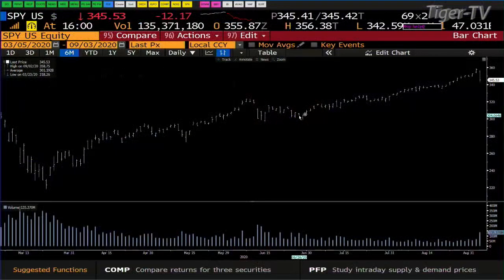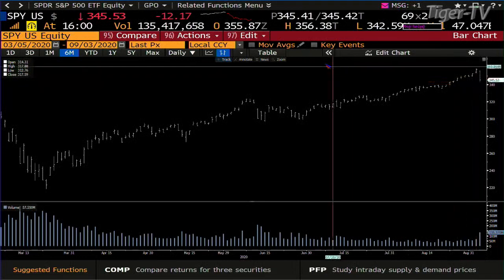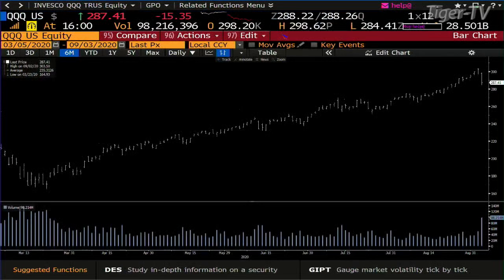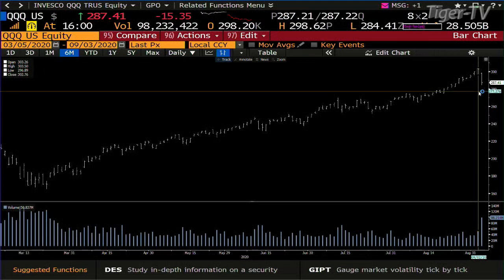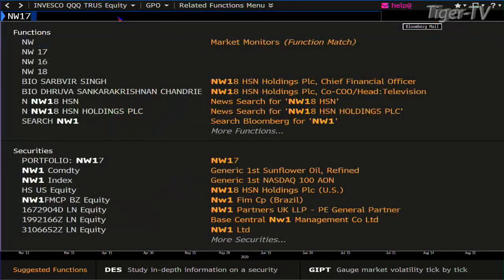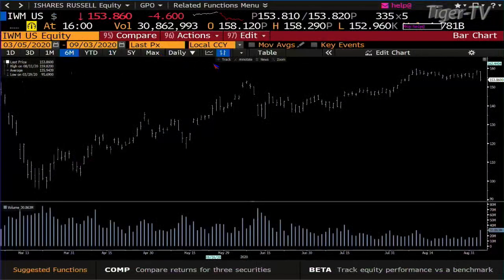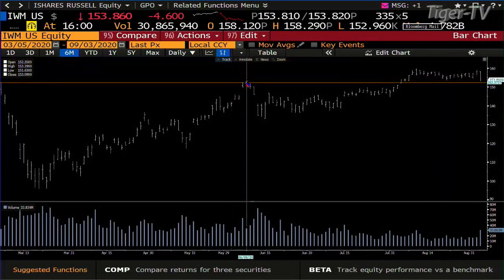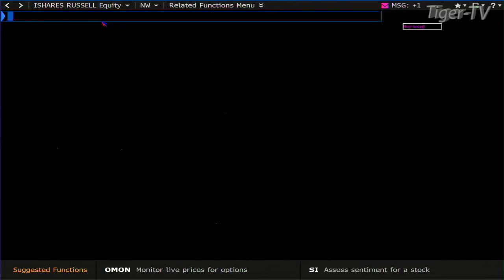September 3rd, 4PM ET Market Update on TFNN - 2020